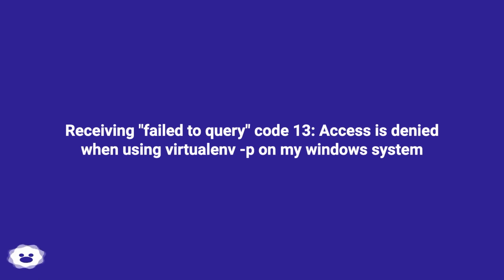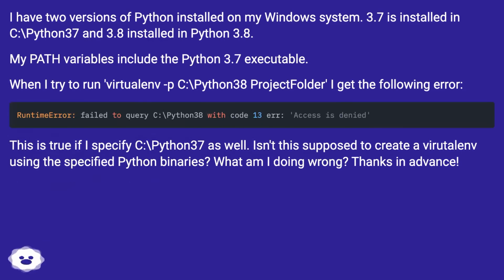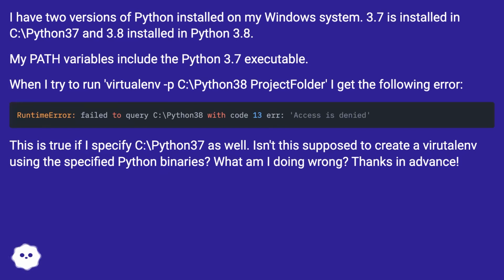Receiving "failed to query" code 13: Access is denied when using virtualenv -p on my wi...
Chapters
00:00 Receiving "Failed To Query" Code 13: Access Is Denied When Using Virtualenv -P On My Windo
00:49 Accepted Answer Score 47
00:59 Thank you